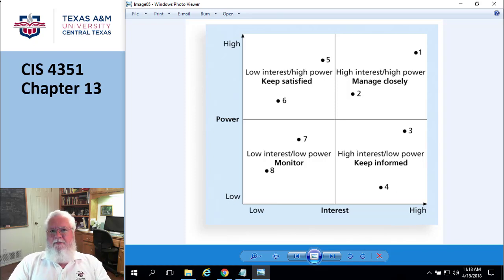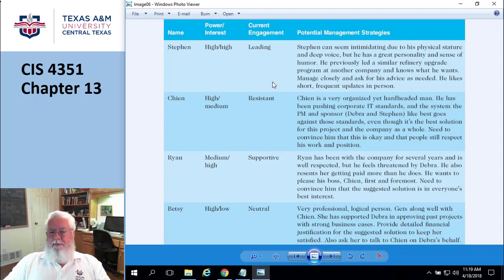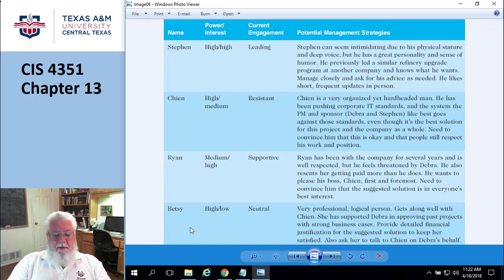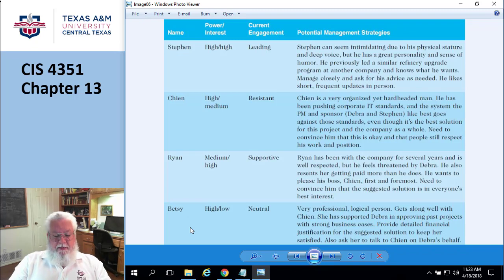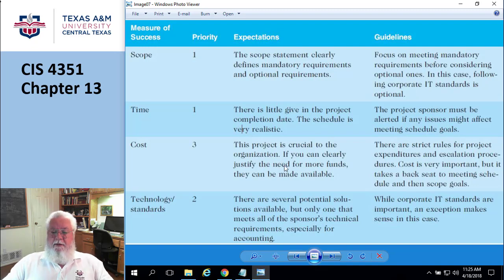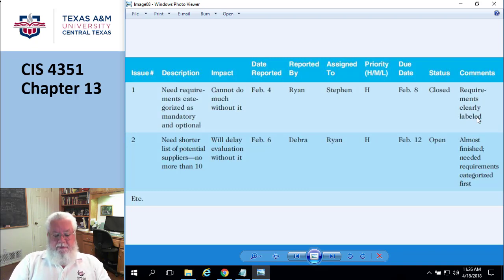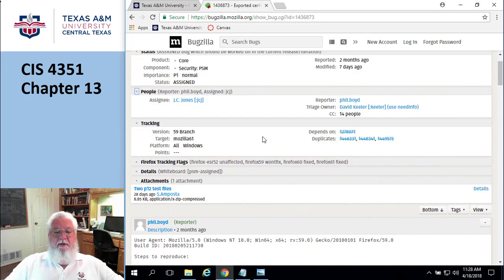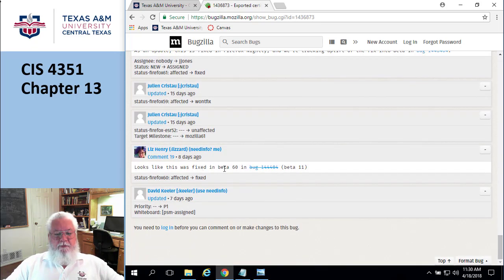CIS4351 Chapter13 Part2